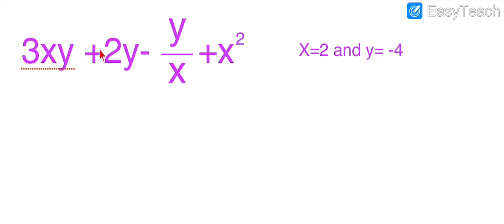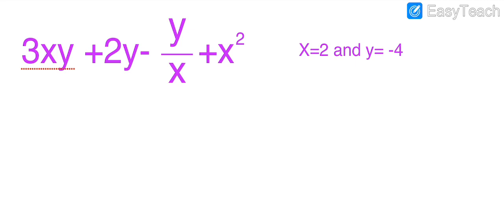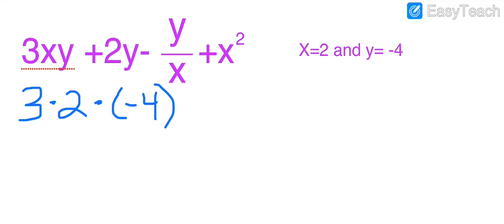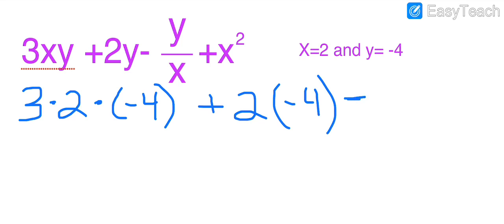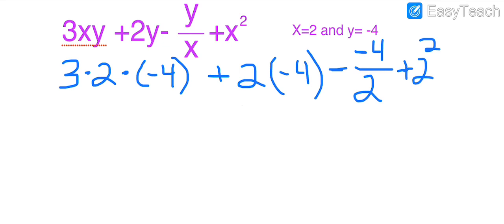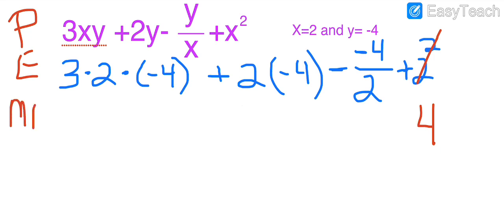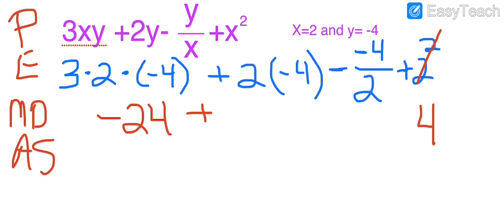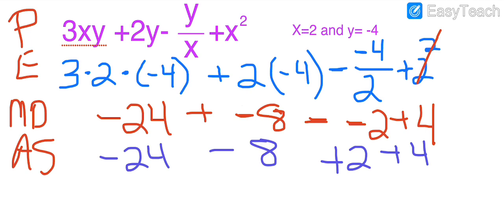A1 evaluate review